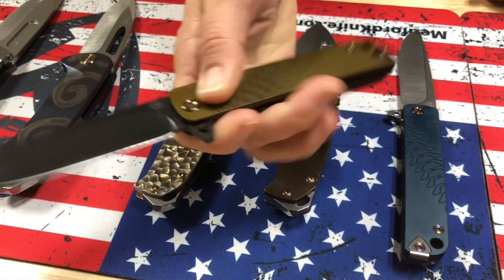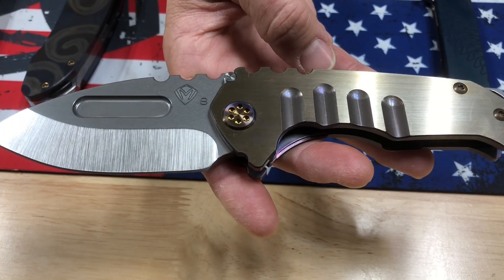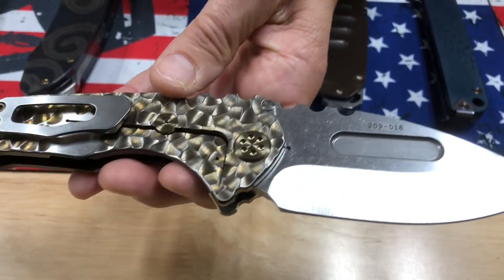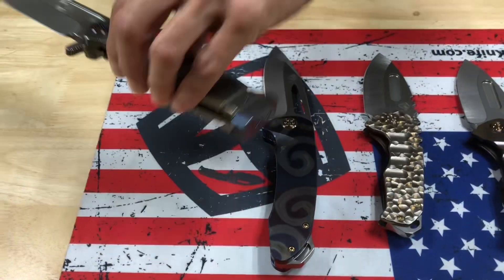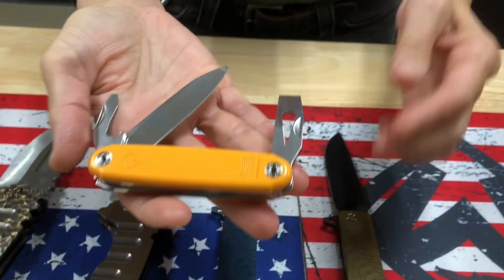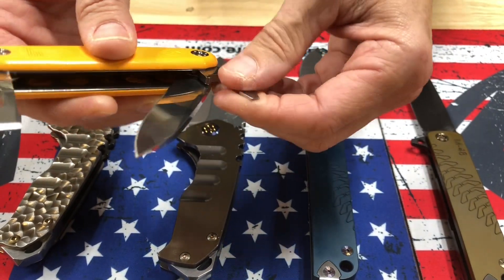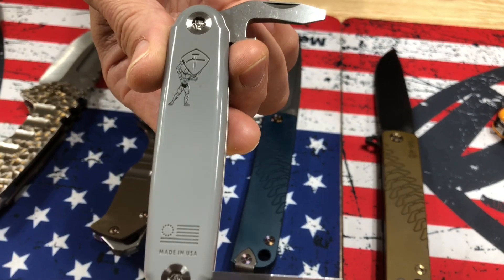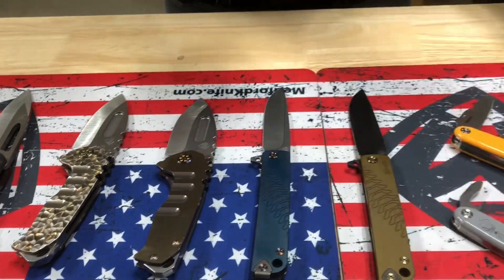ASK Multitools/Medford Knives Headed to Nashville Tactical Lounge in Nashville, TN